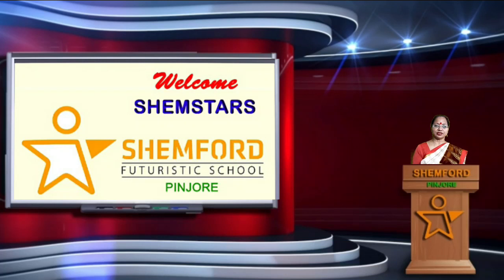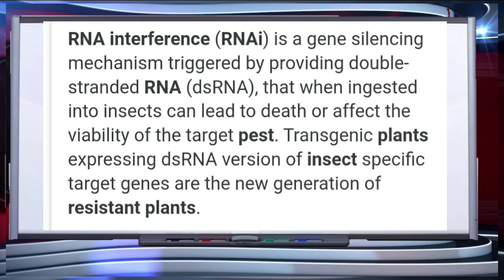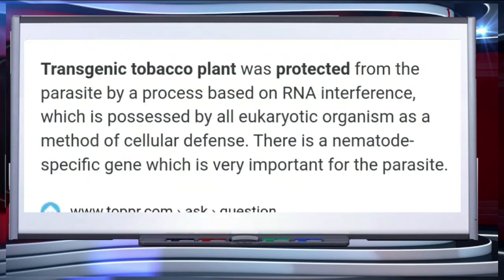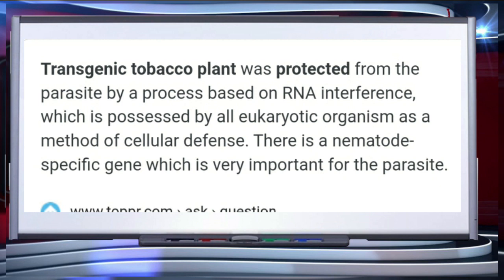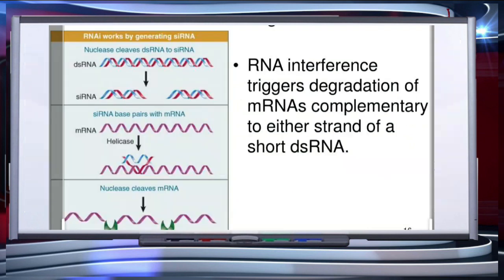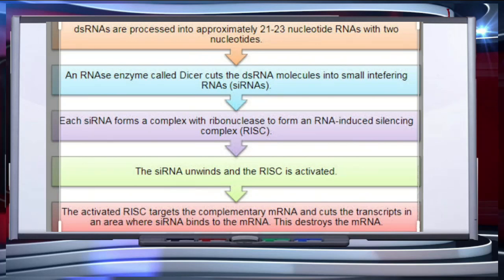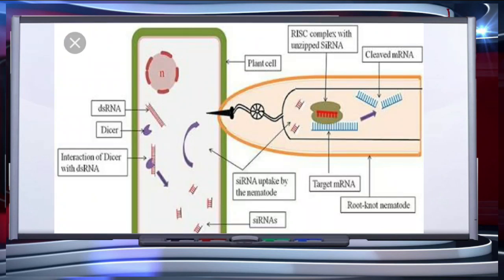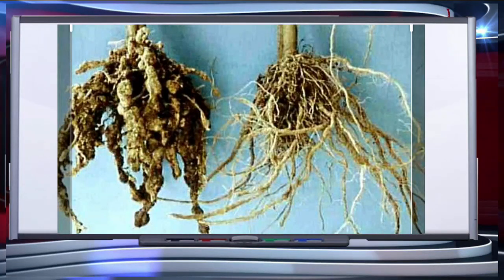Class _12_biology _chapter 12_biotecnology applications in agriculture and medicine:RNAi